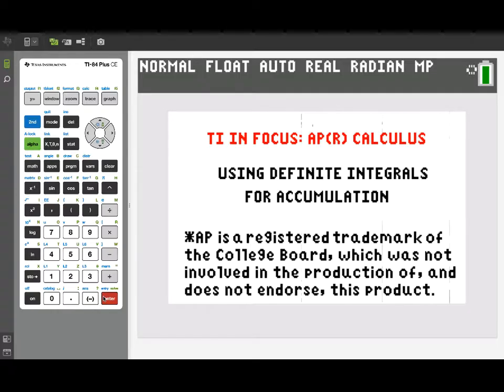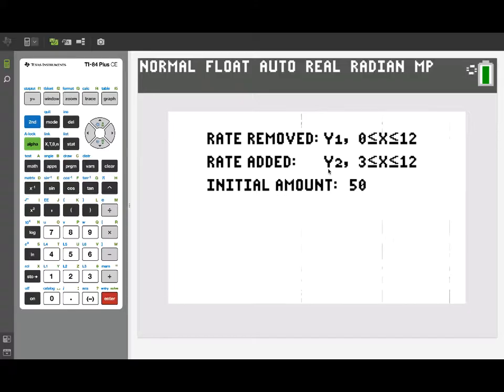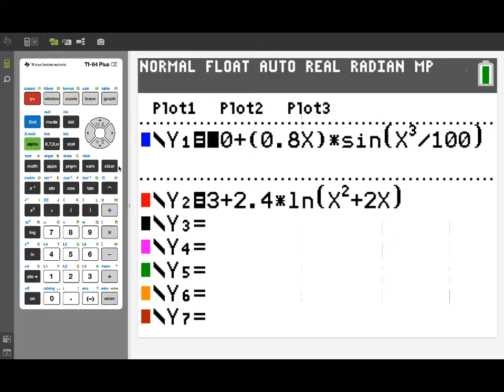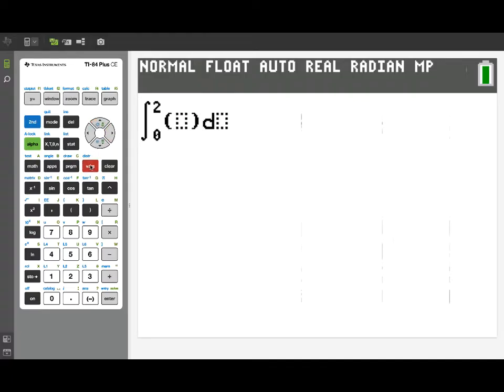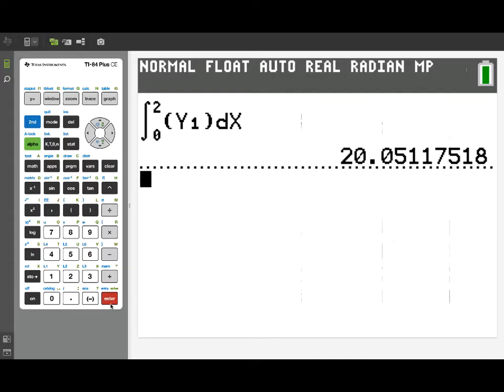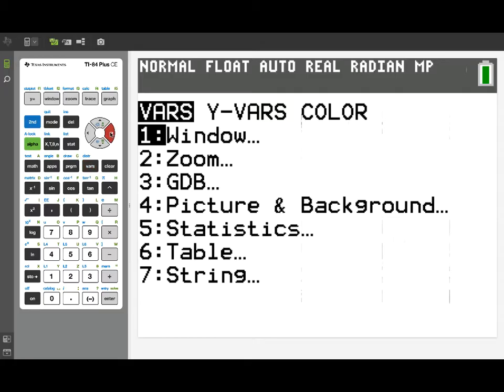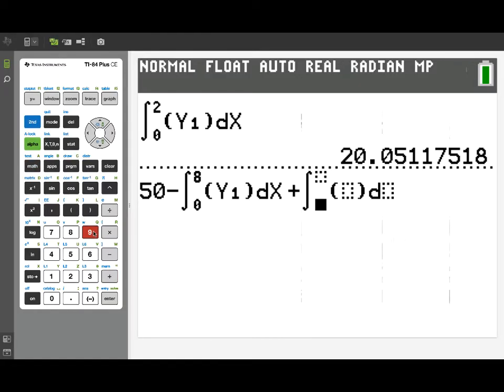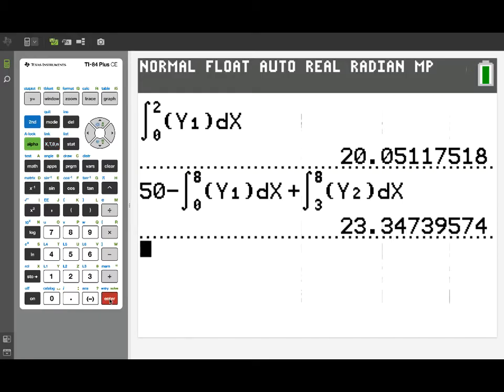Accumulation on the TI-84 Plus CE Graphing Calculator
Learn how to perform specific operations and calculations related to accumulation on the TI-84 Plus CE graphing calculator.